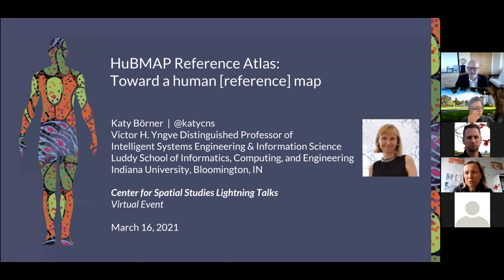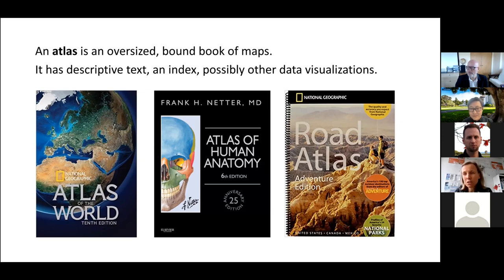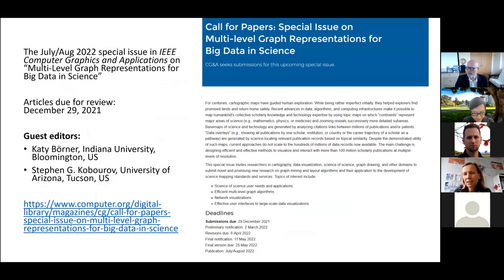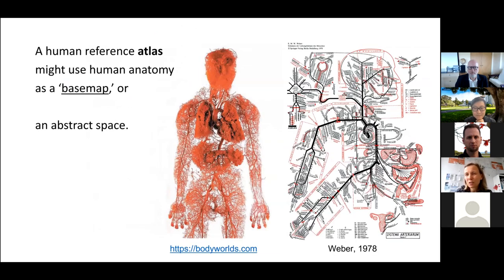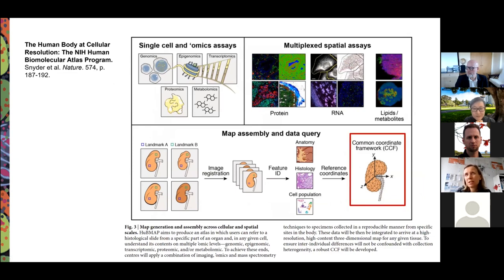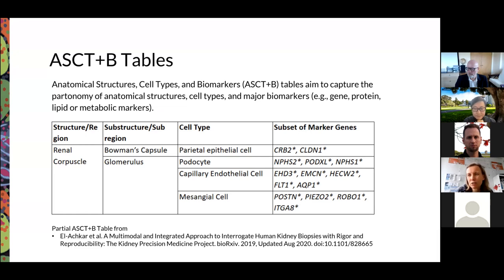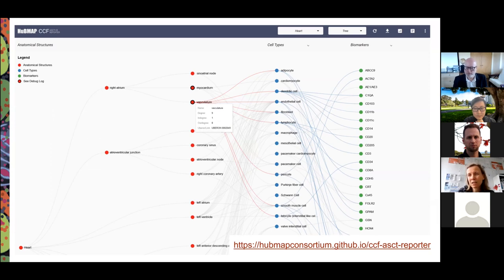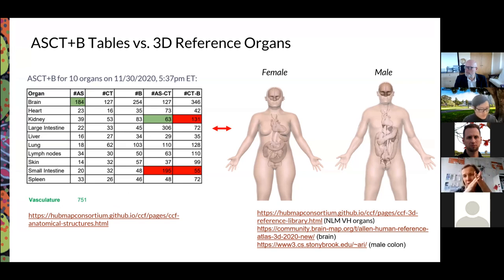Human [reference] map (2021 Spatial Lightning Talks)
Human [reference] map
Katy Börner, Dept. of Intelligent Systems Engineering, Indiana Univ.